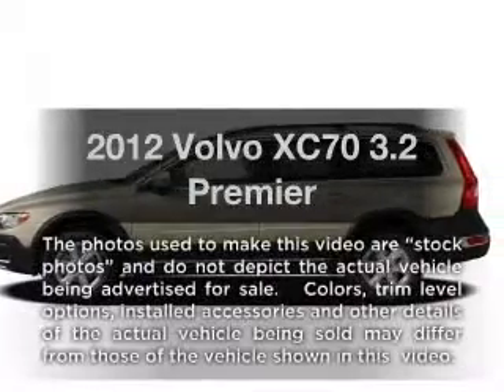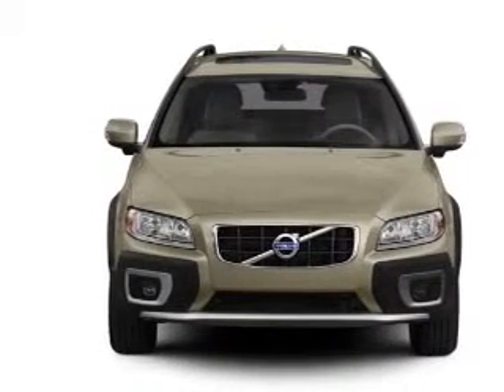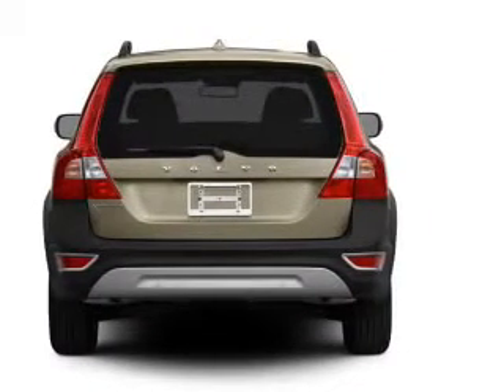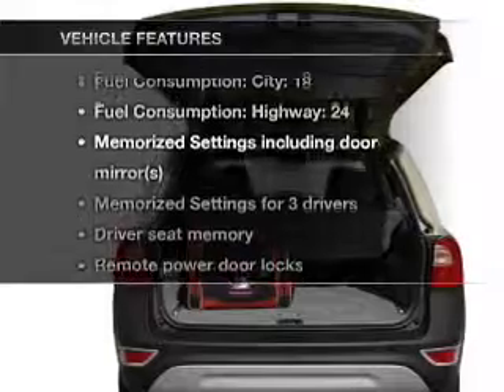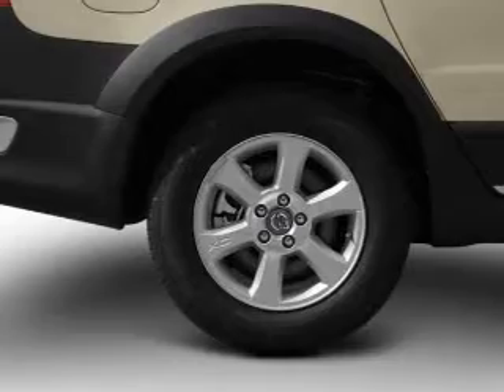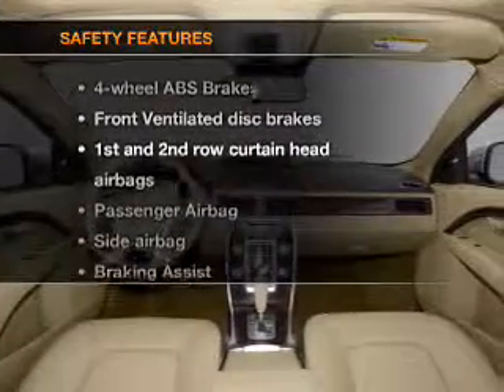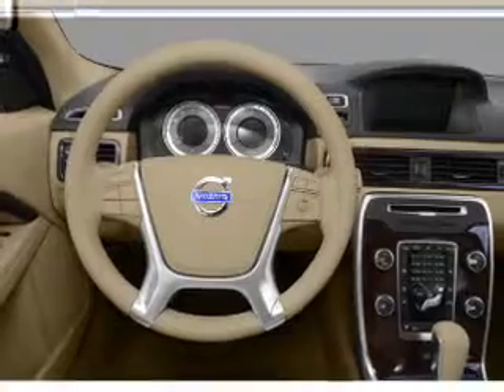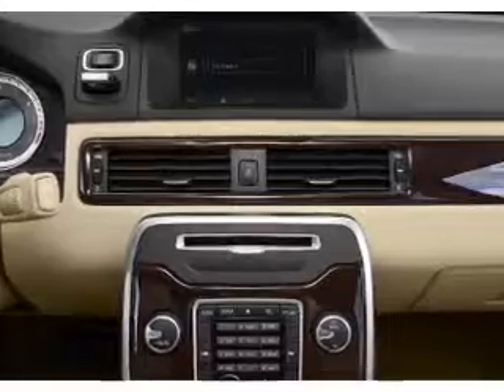2012 Volvo XC70 - Berwyn PA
Year: 2012
Make: Volvo
Model: XC70
Trim: 3.2 Premier
Engine: 3.2 liter inline 6 cylinder 24 valve
Transmission: 6-Speed Automatic
Color: Electric Silver Metallic
Mileage: 6
Address:
497 E Lancaster Ave